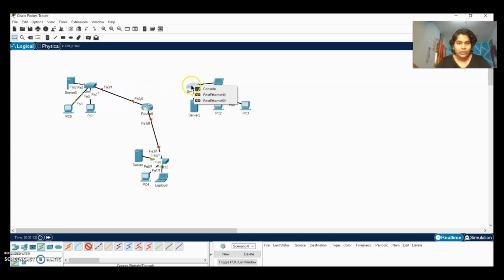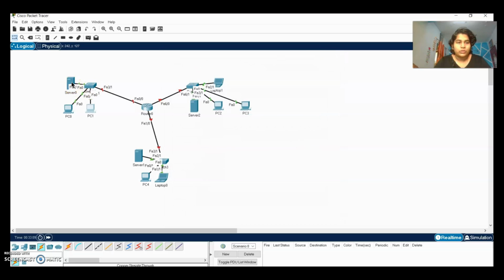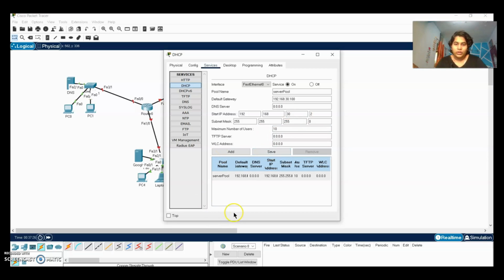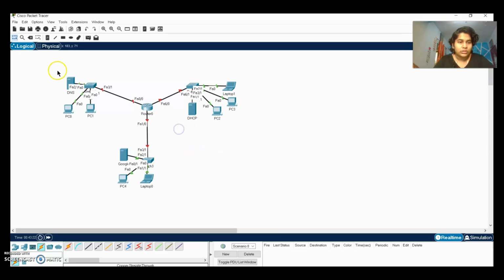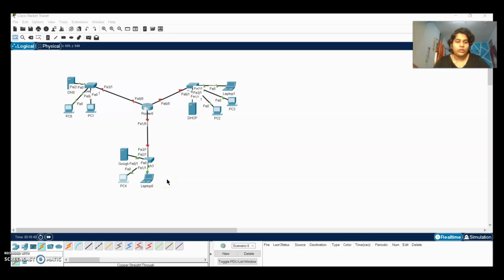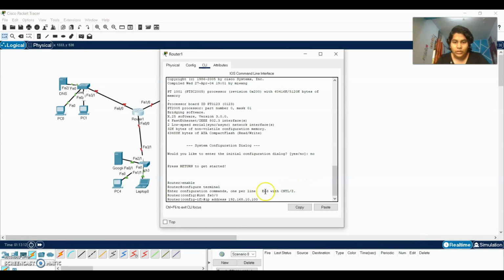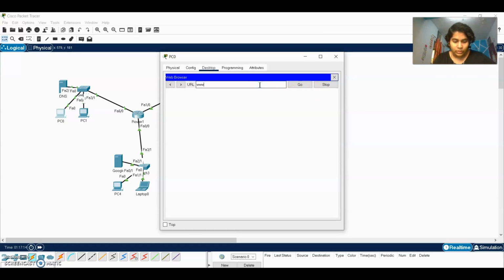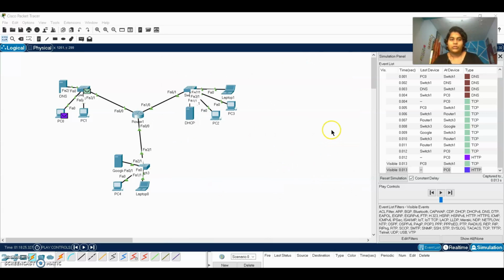Simulation of LAN Topology – HTTP, DNS, DHCP